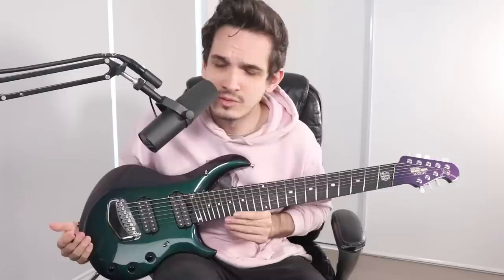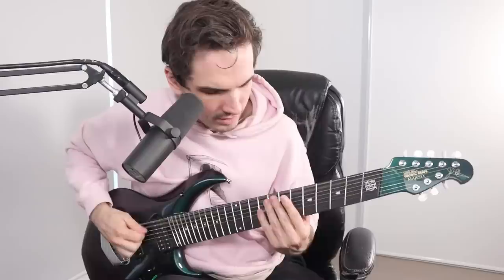Metal Guitarist Tries John Petrucci Majesty 8 String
I test the brand new Music Man John Petrucci Majesty 8 String.

• Adobe Premier
• AXE FX 2
• Music Man JP6
• Music Man JP7
• Music Man Majesty
• Aristides 080R
Tuning: Berkley